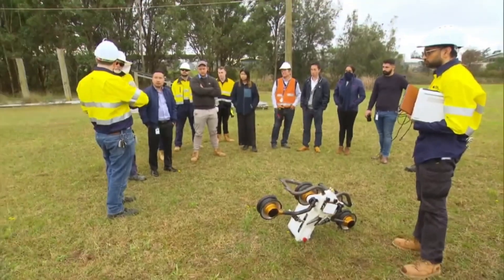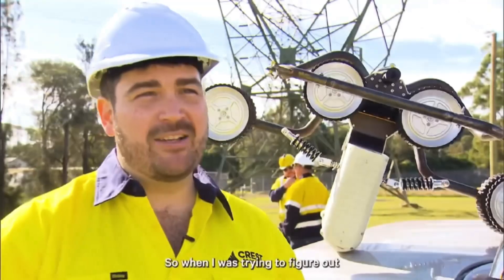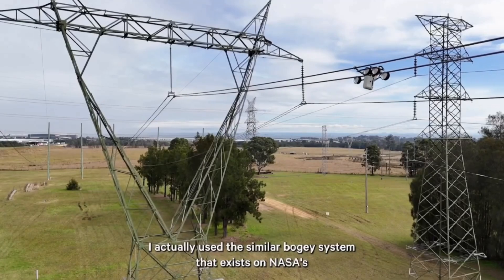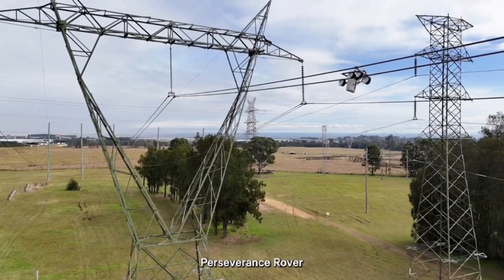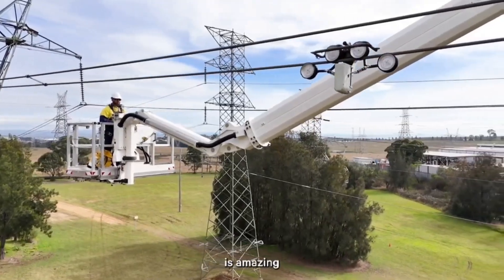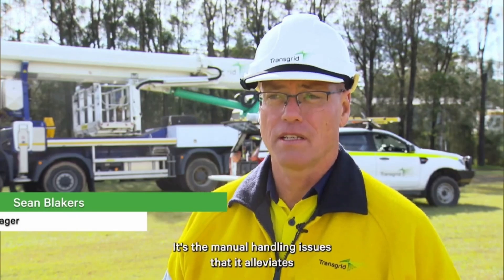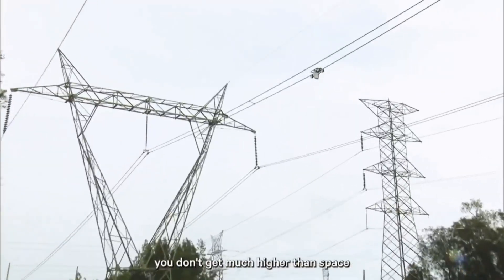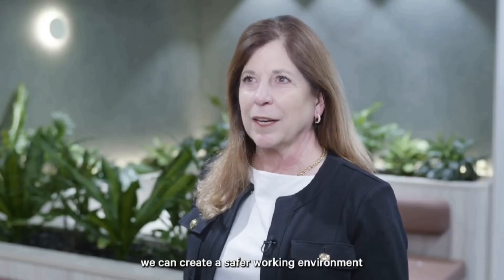CubeMars RI80: Provides High-performance Motor for Transgrid’s Inspection Robot!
Our RI80 motor works for this robot, ensures the stable and safe operation of the robot on transmission lines, strengthens the carrying capacity of the robotic and also reduce the human costs.
Choose CubeMars RI80!! Make your transmission lines safer and more efficient!